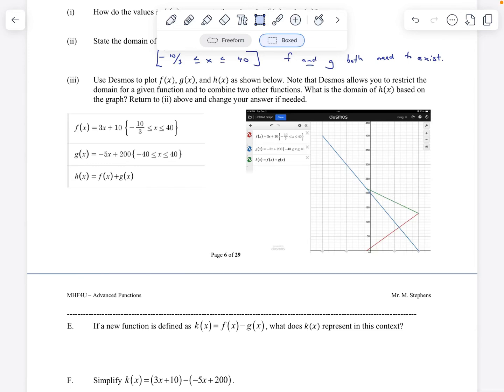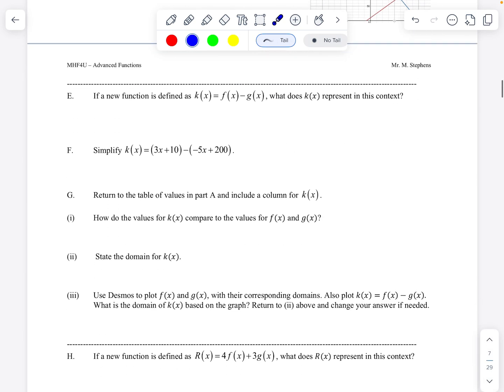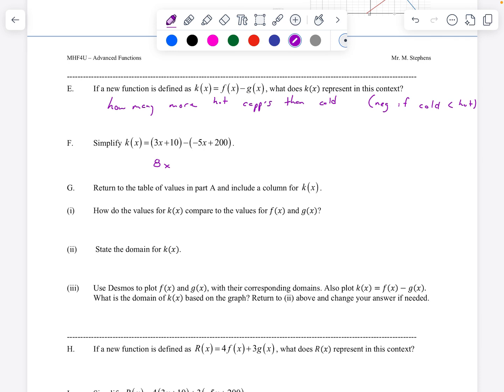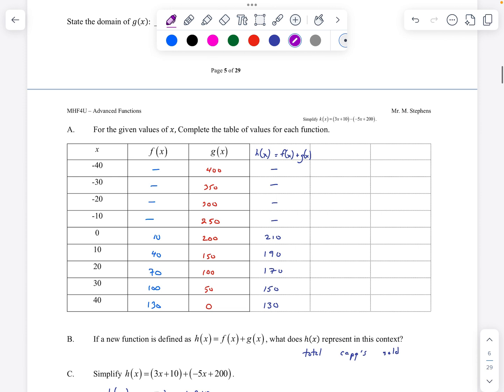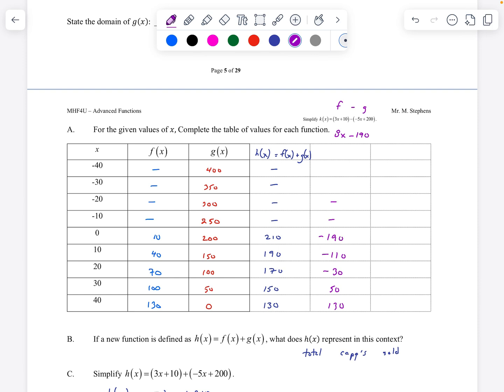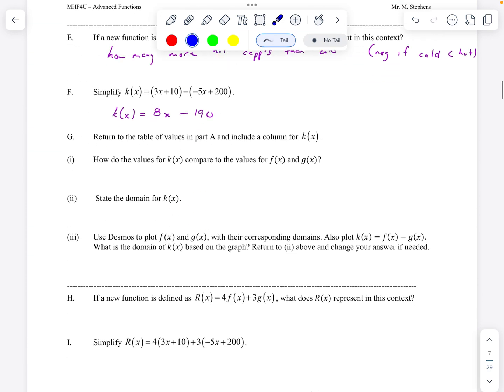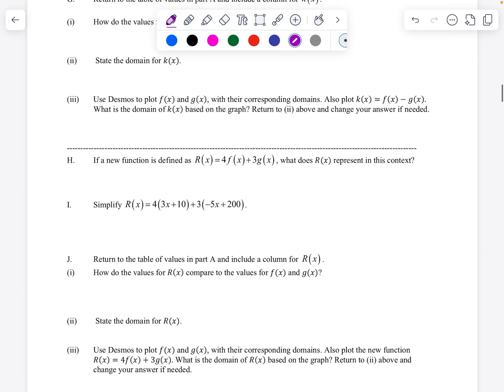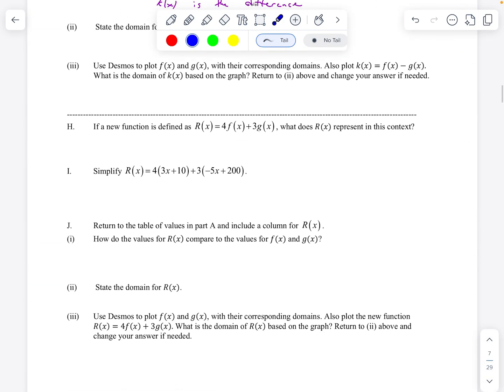MHF4U combining functions lesson 9.1 part 2 of 2